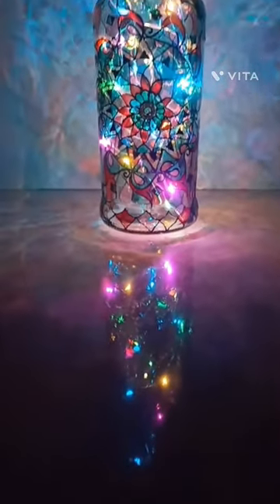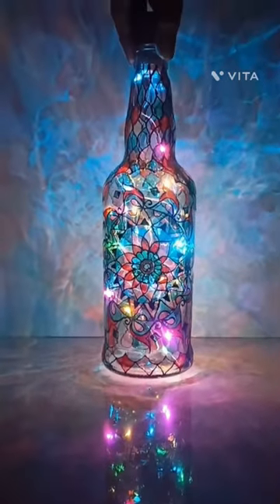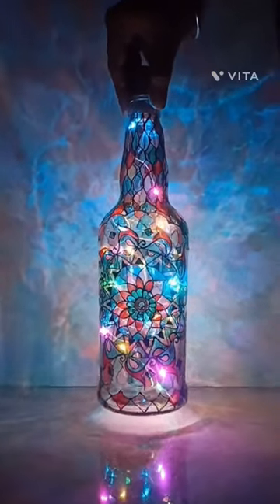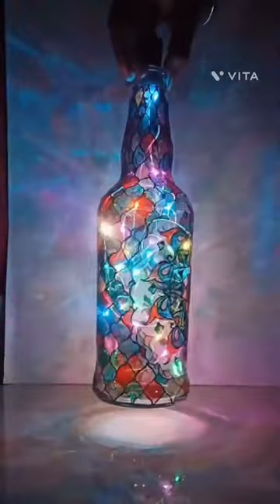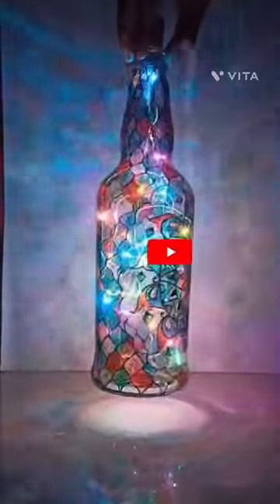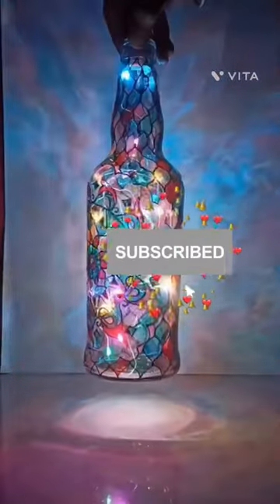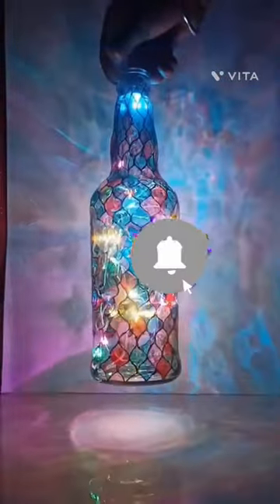bottle art /bottle lamp